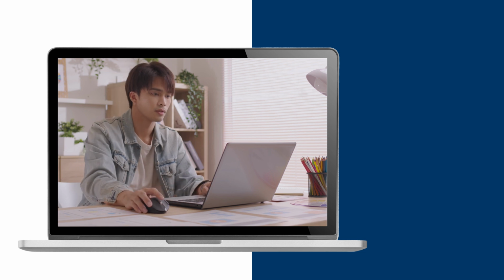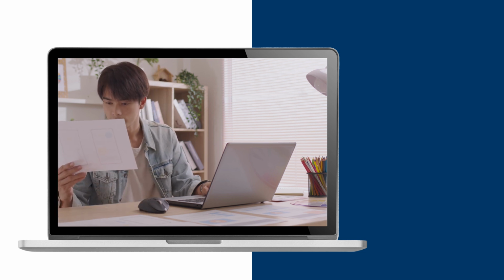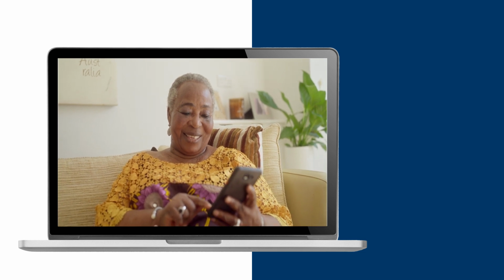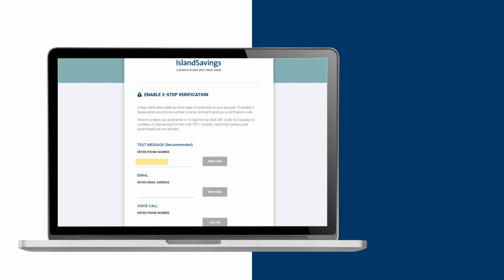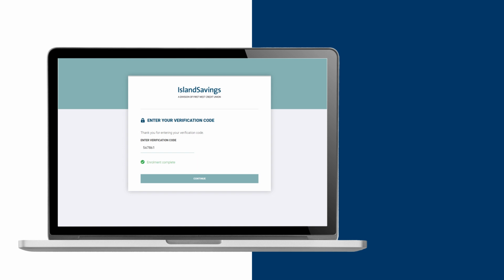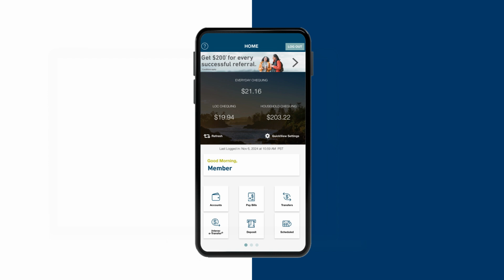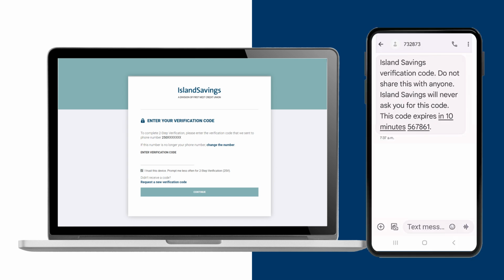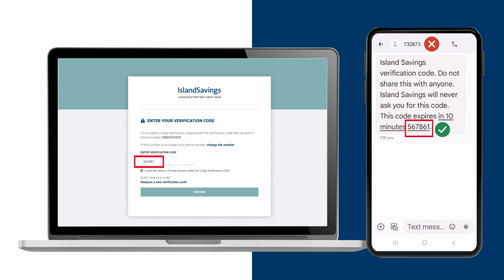2-Step Verification | Island Savings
Have you set up 2-Step Verification in online banking? We've covered how to enable and edit your 2-Step Verification details in this tutorial.